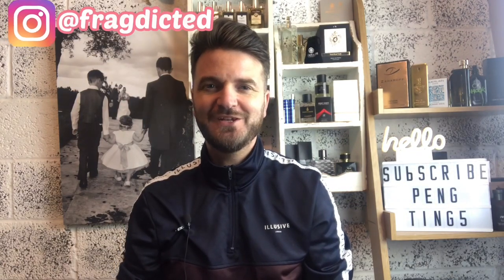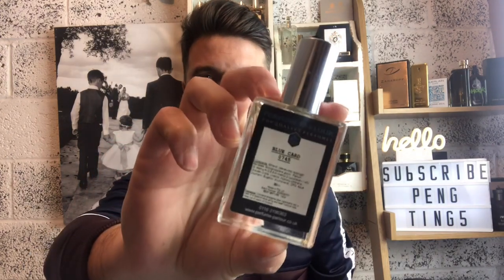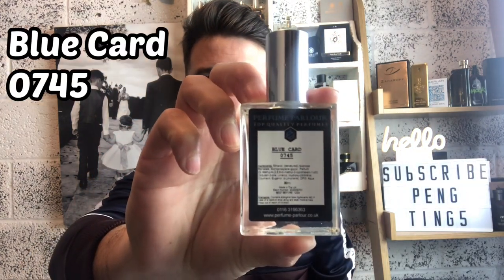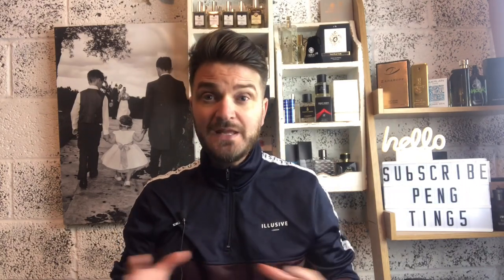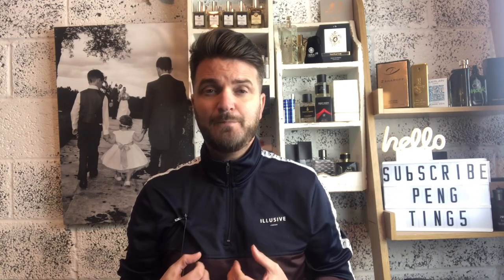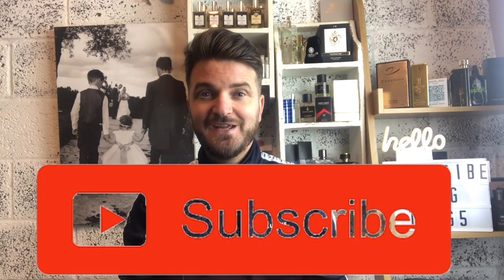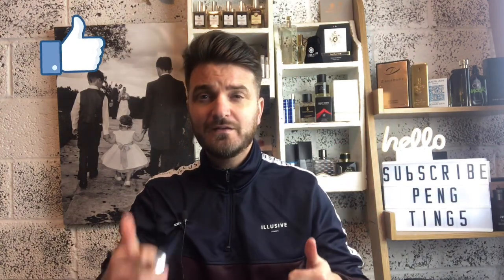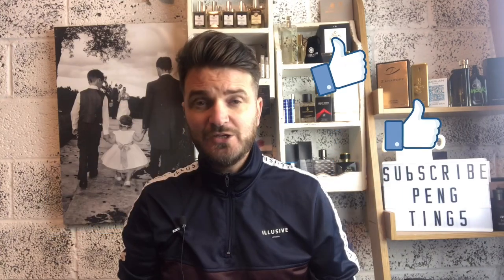New Perfume Parlour Blue Card a mix between virgin island water and baccarat rouge 540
This is part of perfume parlours new fusion range which is a blend of 2 fragrances.